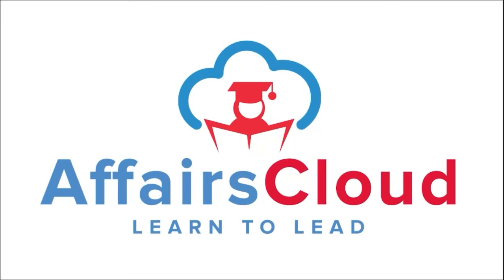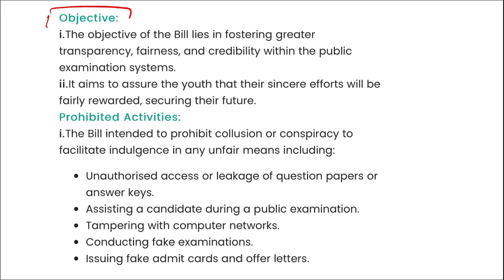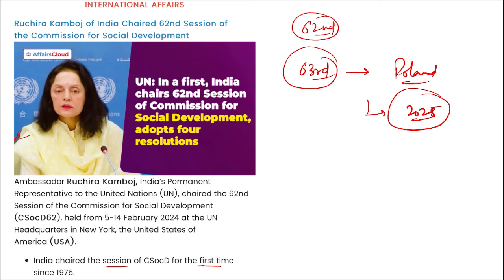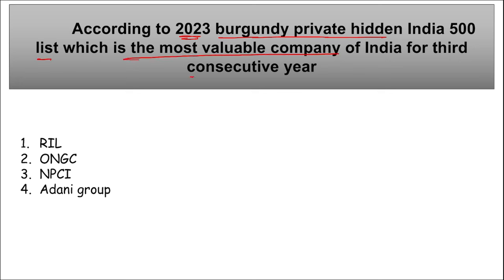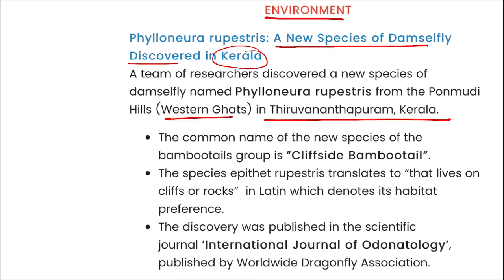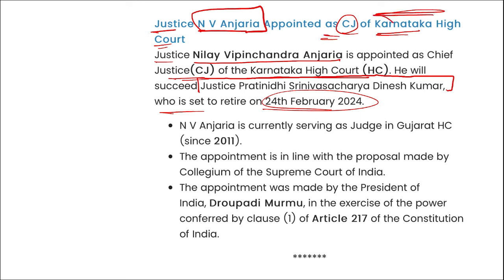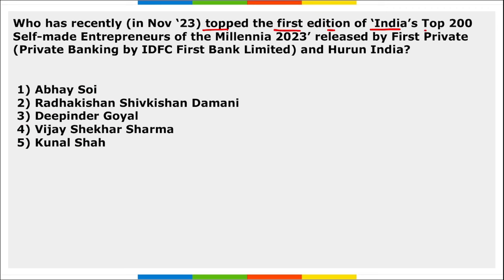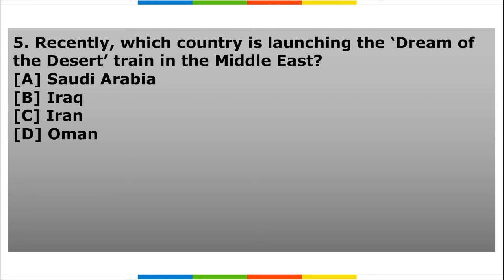Current Affairs 18 & 19 February 2024 | English | By Vikas | AffairsCloud For All Exams